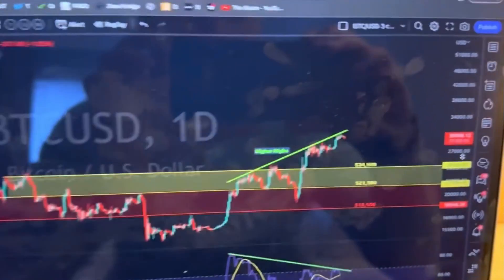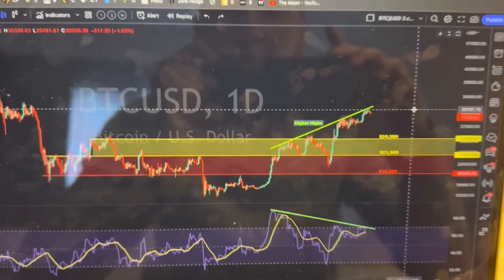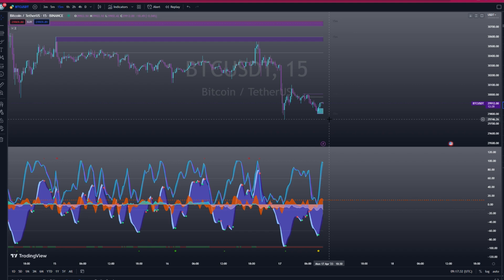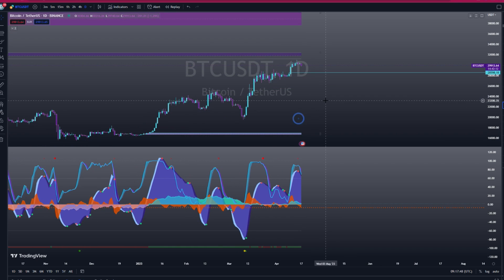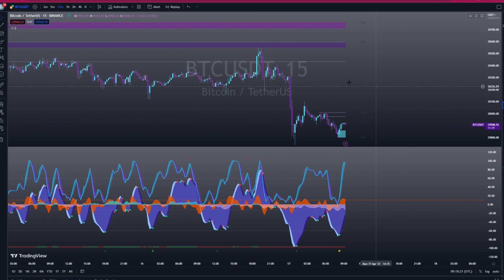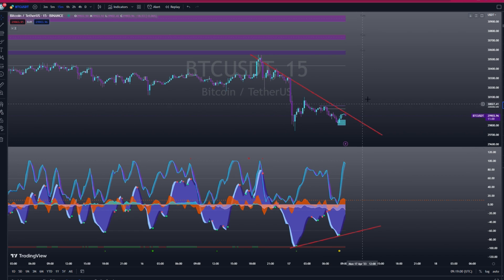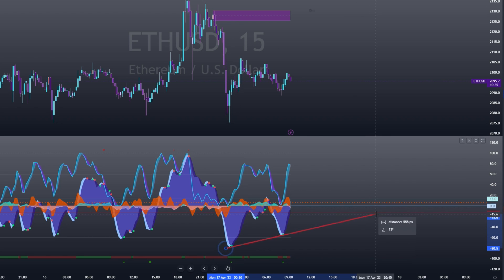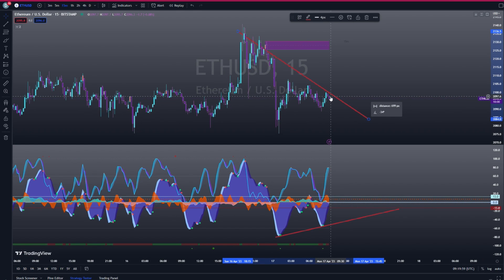What does Market Cipher say?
Want cheap gas fees? Head to this link below and work out the cheapest time to buy during your timeframe/currency.